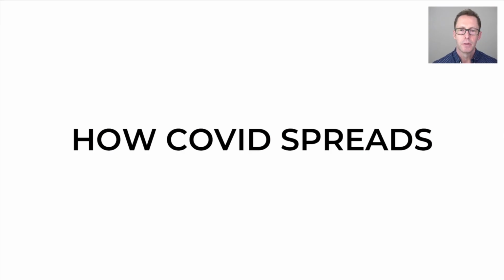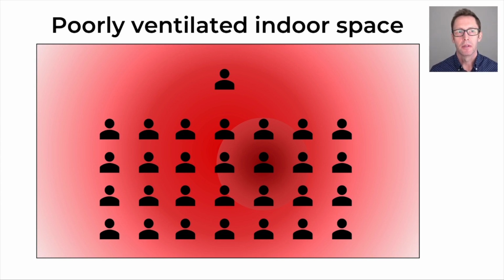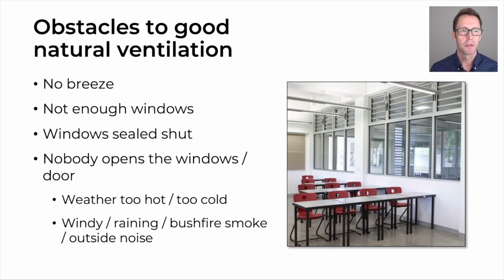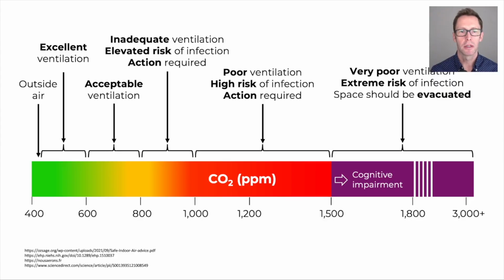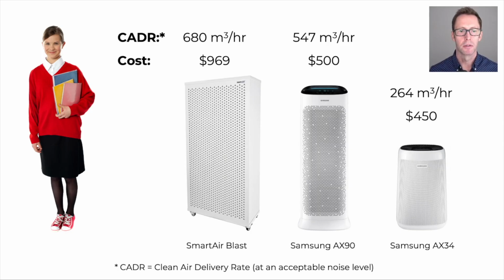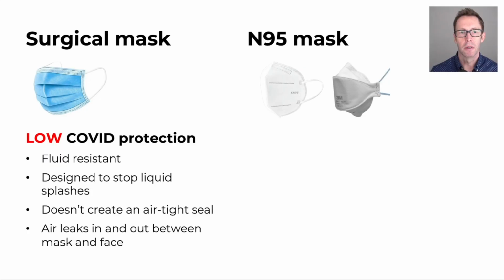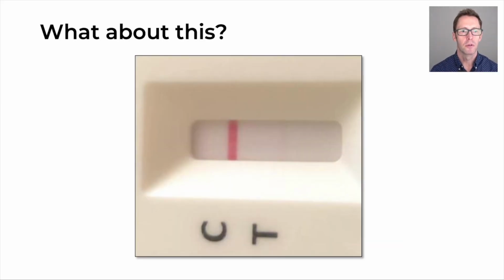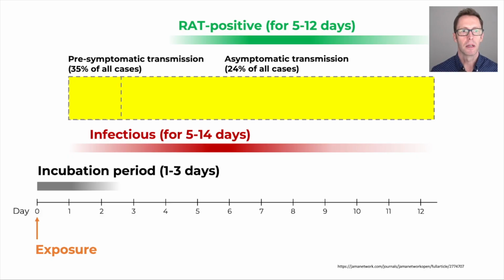COVID Safety For Schools - Primer part 2: How COVID spreads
Part 2 of a 3-part 90-minute primer course for school staff and parents about COVID safety